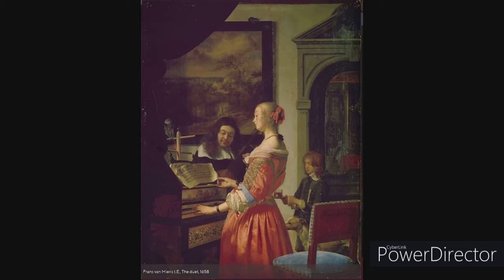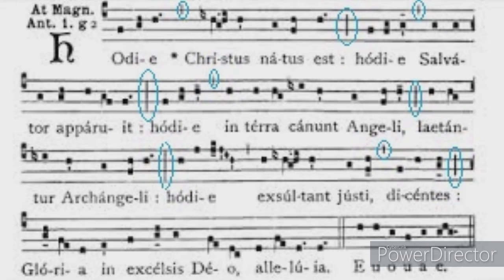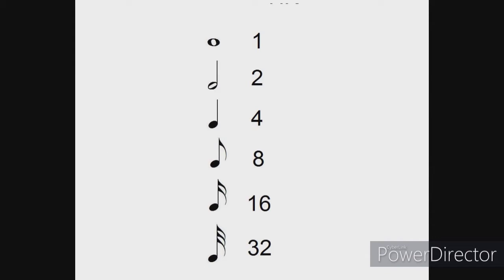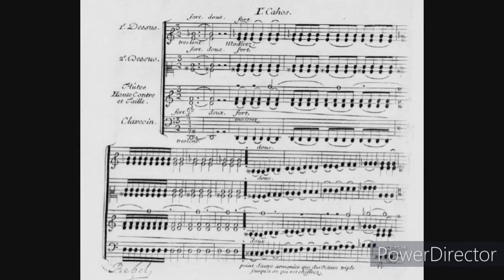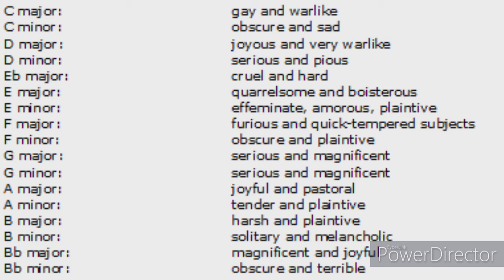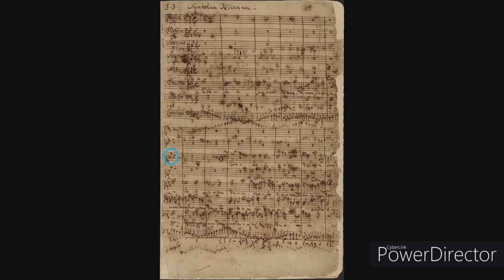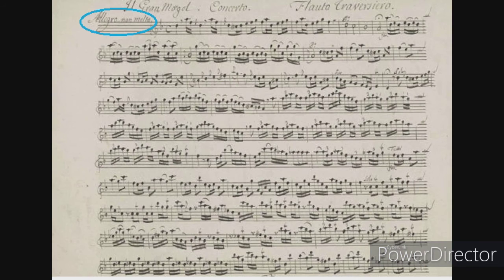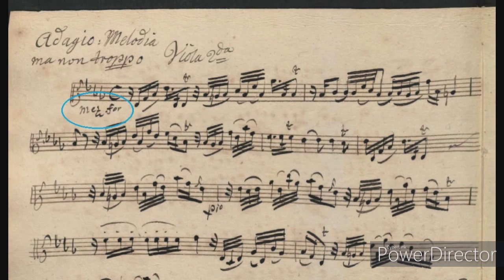Music notation in the Baroque era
In this video we look at the changes in music notation during the 17th and 18th centuries